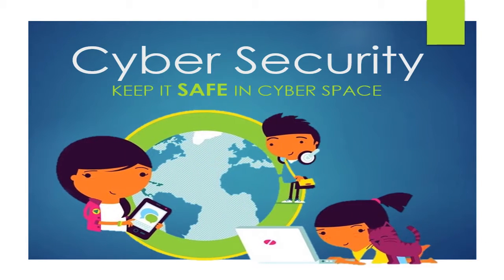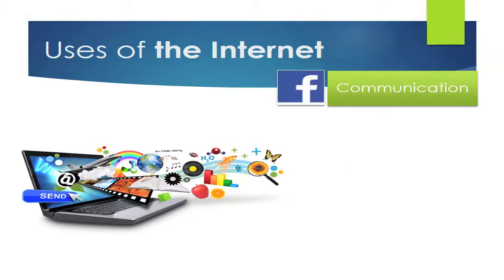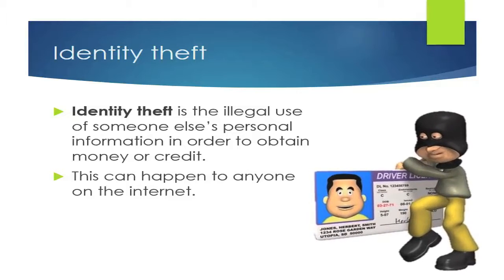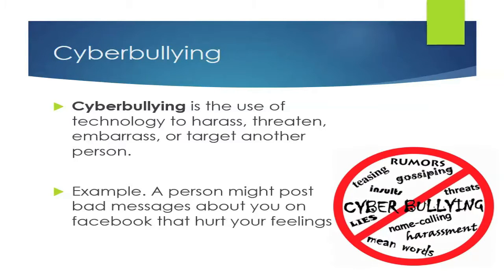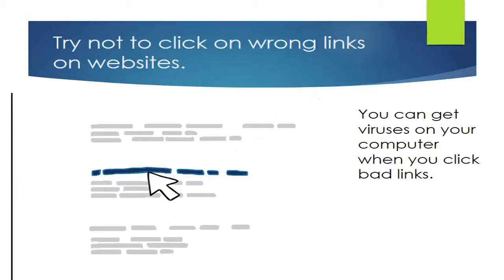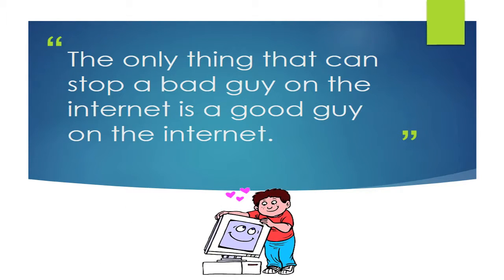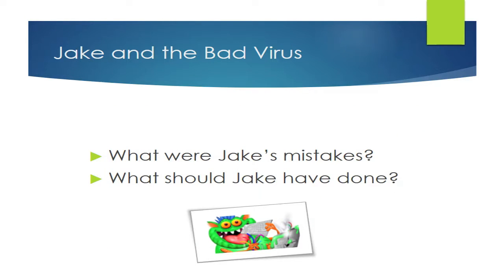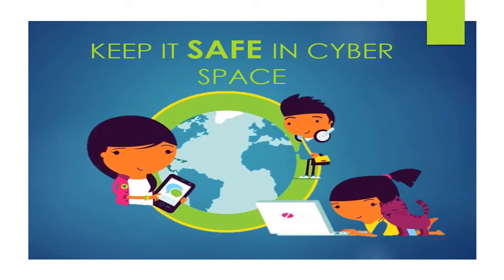Cyber Security - Primary School Presentation